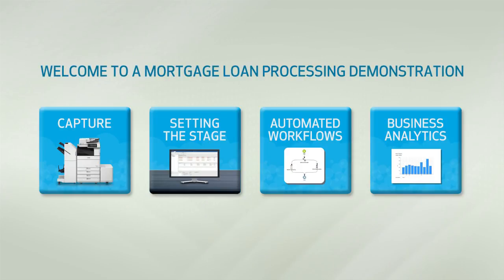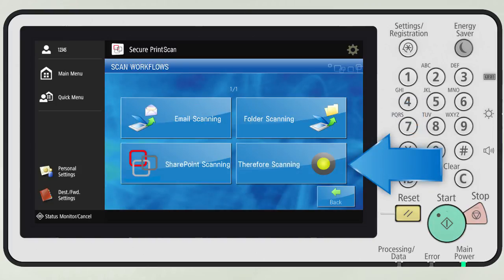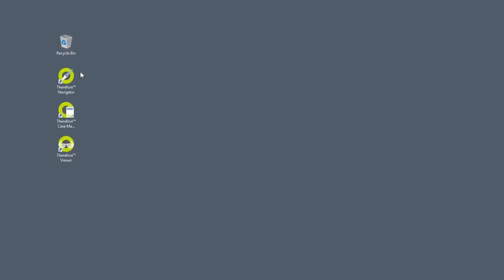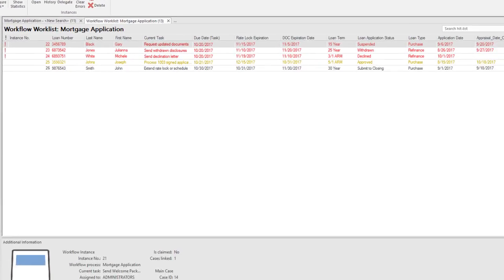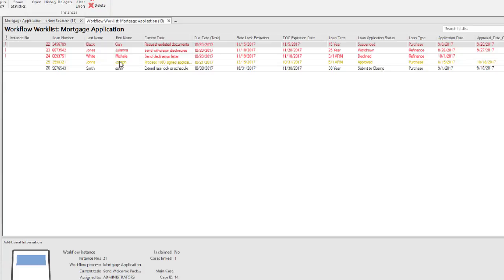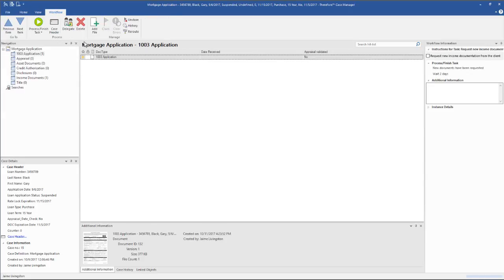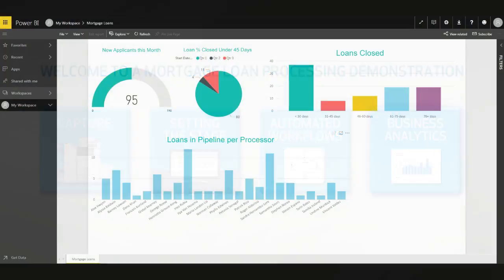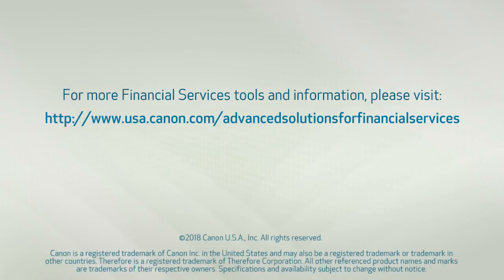Mortgage Loan Processing Demonstration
This video will take you through a sample customized process a loan processor may encounter during their business day.  learn how business process automation can help improve your daily outcomes, customer experience, employee experience and save money on costly errors or fines.